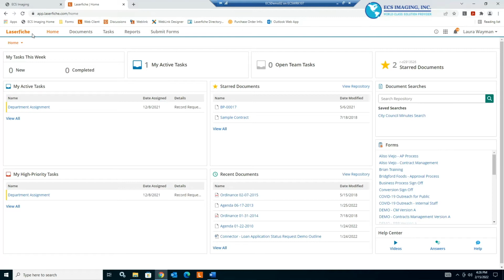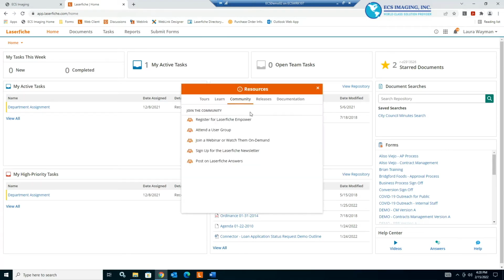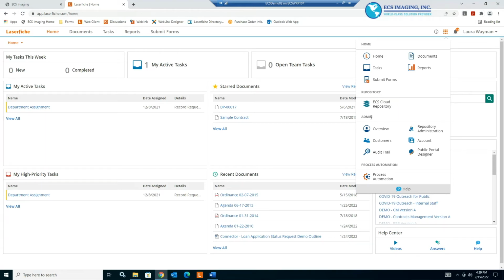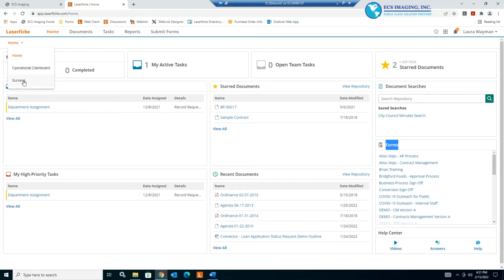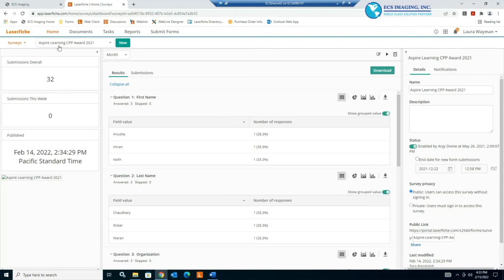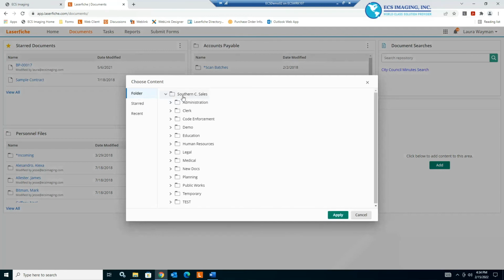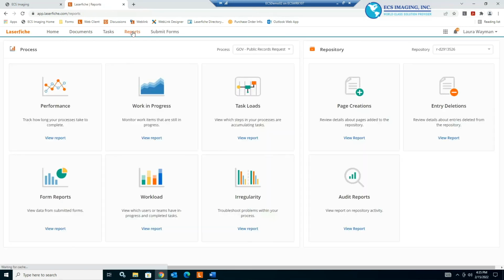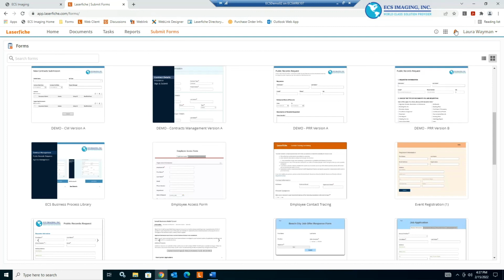Laserfiche Cloud 101: Navigating the Cloud Dashboard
In this video, Laura of ECS Imaging will show you how to navigate your Laserfiche Cloud Dashboard.

To learn more about ECS Imaging, your world-class solution provider, visit us

Cloud 101 Video 1 of 4